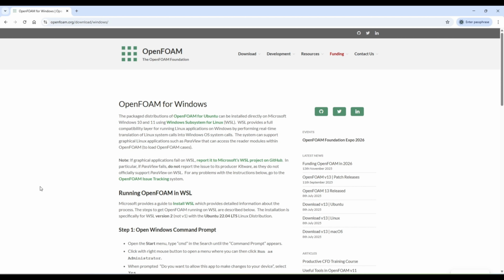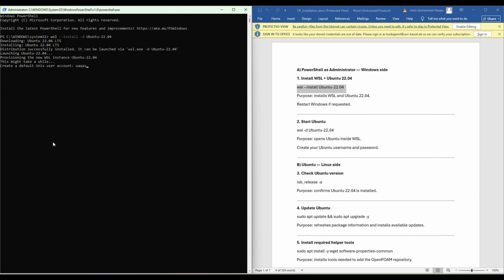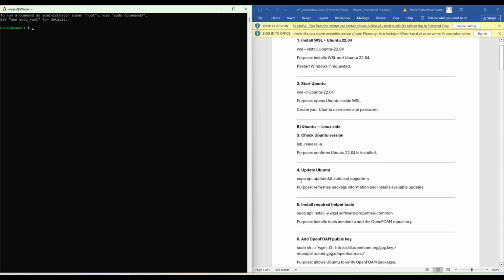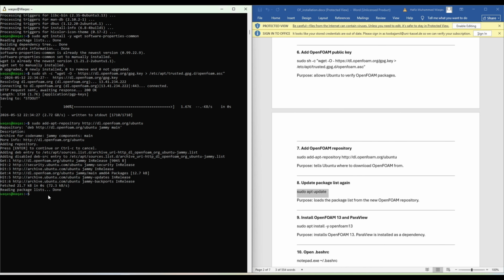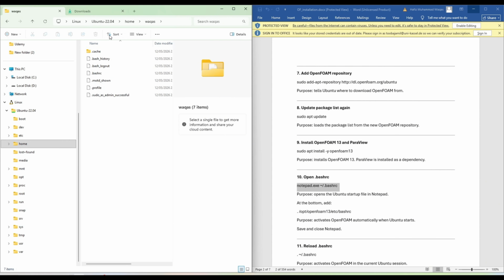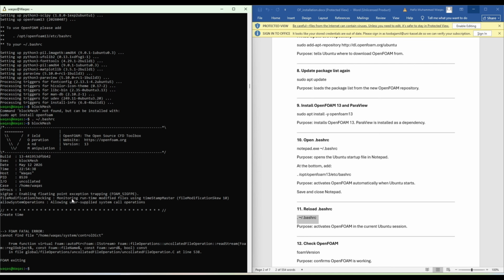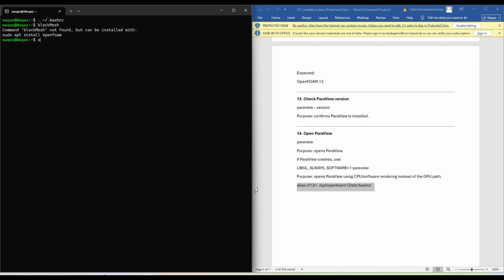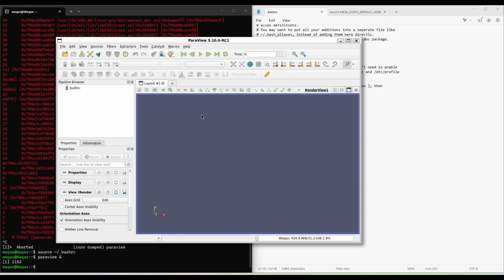Install OpenFOAM on Windows 10/11 Super Simple Steps!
This video starts a new OpenFOAM series with the installation of OpenFOAM on Windows using WSL and Ubuntu. We will go through the basic setup steps for using OpenFOAM as an open-source CFD simulation tool on Windows.